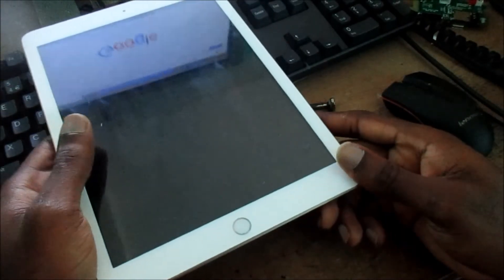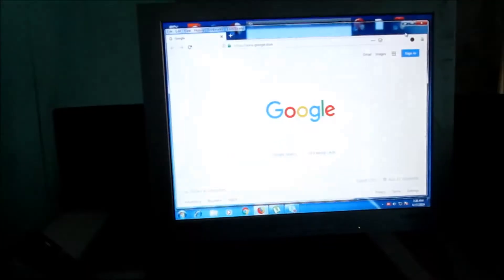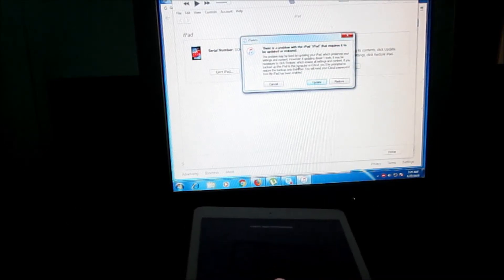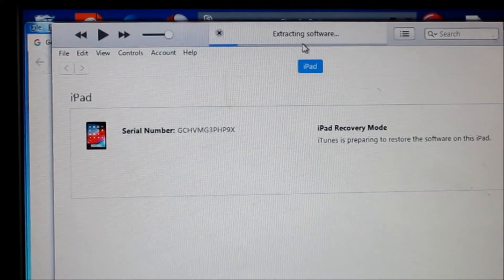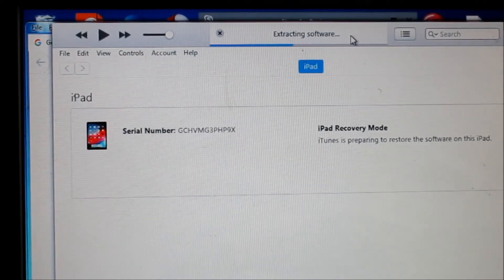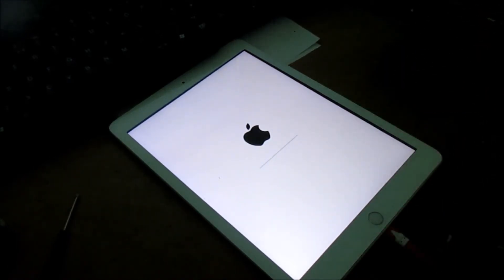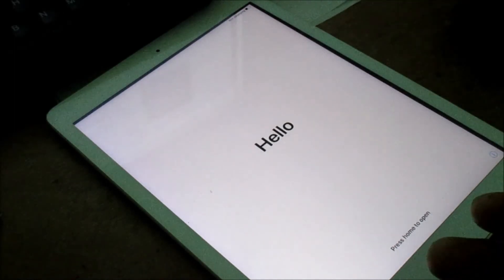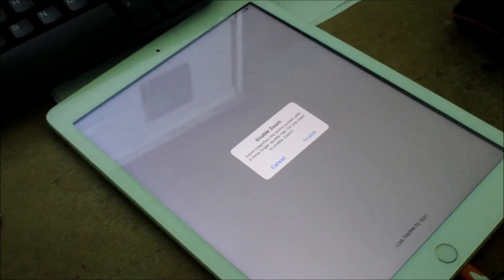ipad restore - ipad restore to factory settings